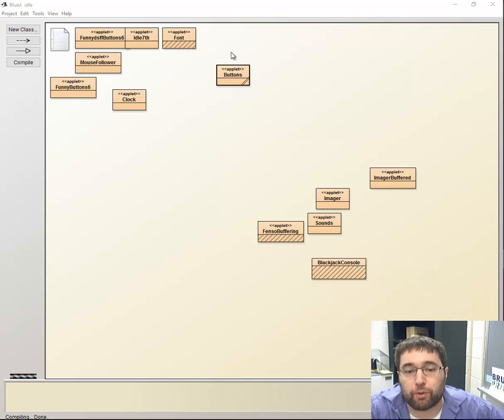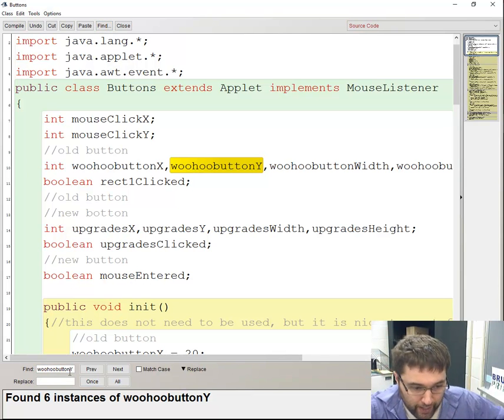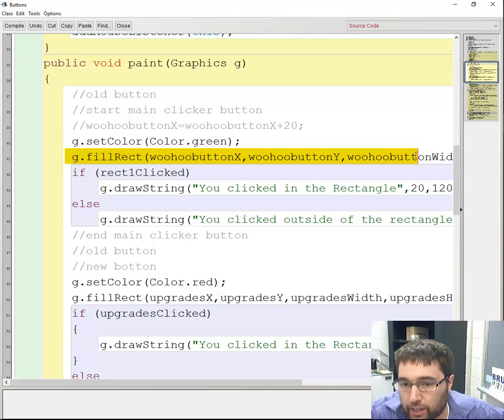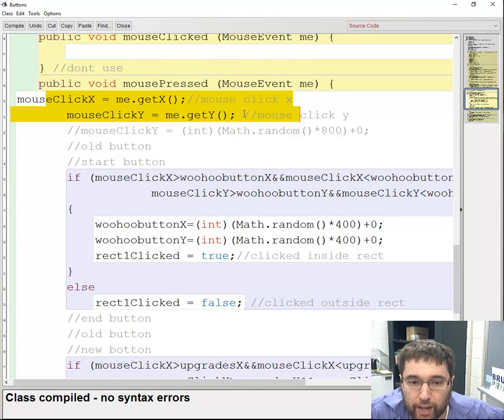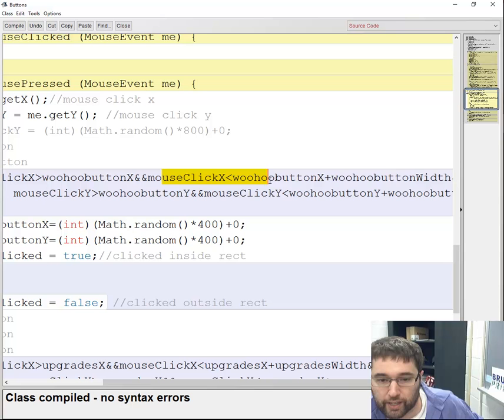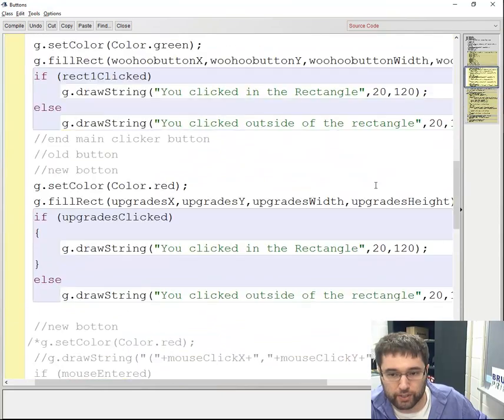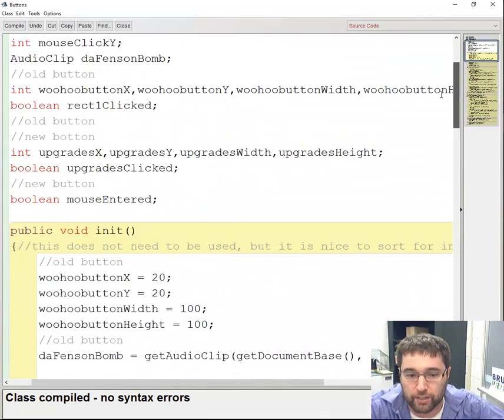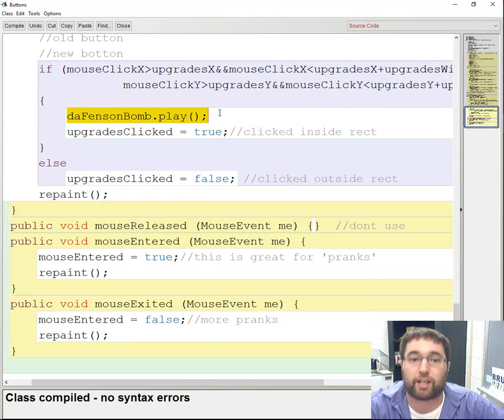Buttons Line and How